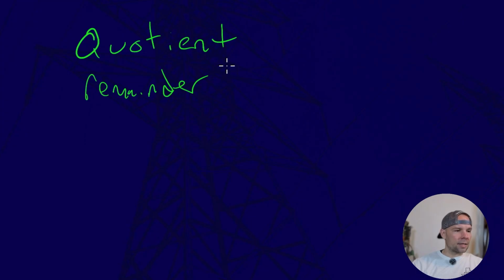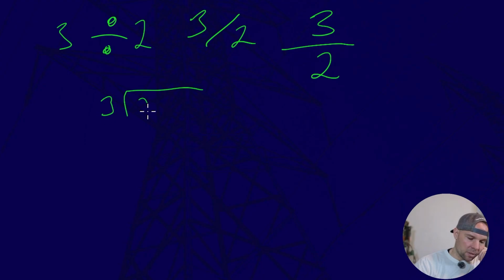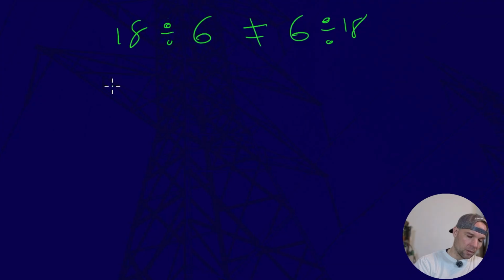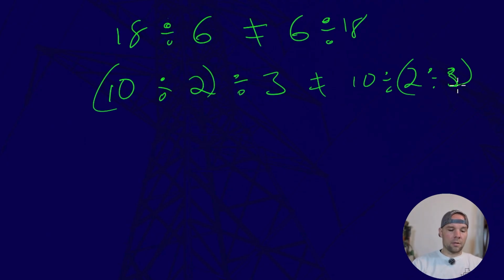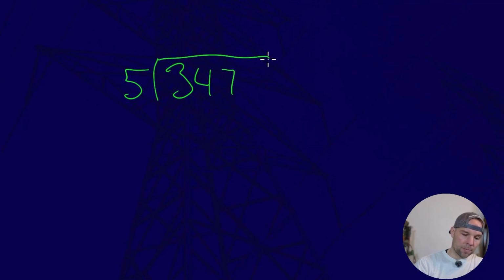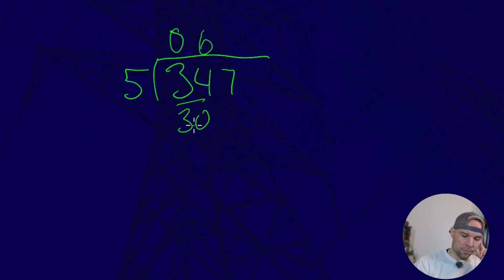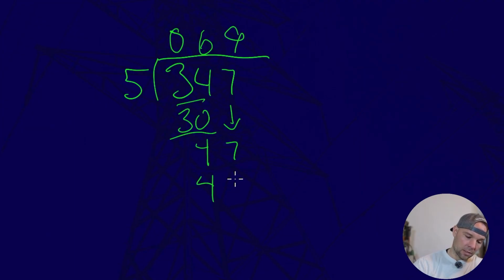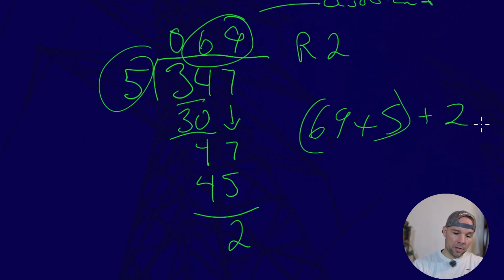Math for Electricians: Division Made Easy for Beginners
In this Math for Electricians lesson from Prime Systems Academy, you will learn how division works and how to solve division problems step by step. We explain the meaning of dividend, divisor, quotient, and remainder, show why order matters in division, and walk through a simple long division example you can use in real math situations.

This video is designed for beginners, apprentices, and anyone who wants to build a stronger foundation in electrical math.

In this video, you will learn:
• What division means
• The difference between dividend, divisor, quotient, and remainder
• Why division is not commutative
• Why division is not associative
• How to divide whole numbers step by step
• How to use multiplication and subtraction during division
• How to identify and write a remainder
• How to check your answer for accuracy

Example:
In 37 ÷ 4:
• 37 is the dividend
• 4 is the divisor
• 9 is the quotient
• 1 is the remainder

Worked example:
To divide 347 by 5:
• Start with 34. 34 ÷ 5 = 6, so write 6 in the quotient
• Multiply 6 × 5 = 30, then subtract to get 4
• Bring down the 7 to make 47
• 47 ÷ 5 = 9, so write 9 in the quotient
• Multiply 9 × 5 = 45, then subtract to get 2
Final answer: 69 remainder 2

A simple way to check your work is to multiply the quotient by the divisor and then add the remainder. If your answer matches the dividend, the division is correct.

Keep learning with the Math for Electricians series, where we cover addition, subtraction, multiplication, fractions, decimals, exponents, Ohm’s Law, and more.

Study resources:
Visit primesystemsacademy.com for lessons, quizzes, and downloadable study guides.

Next lesson:
Fractions for Electricians made simple